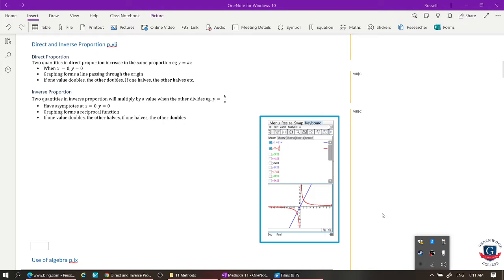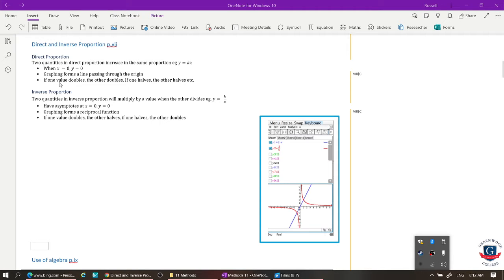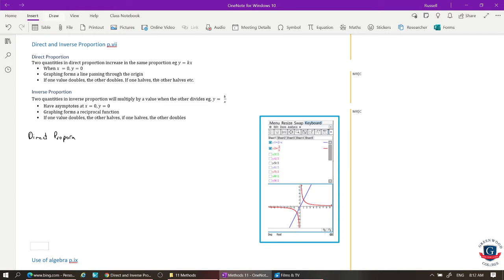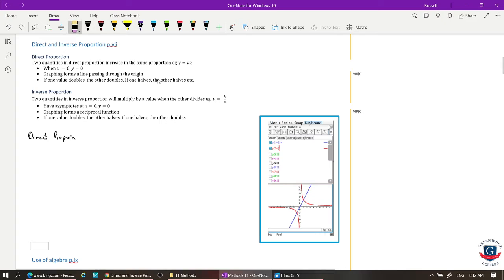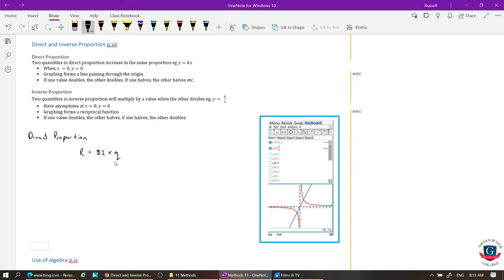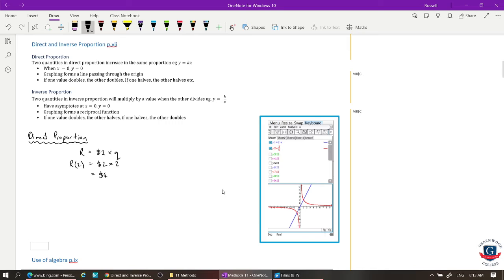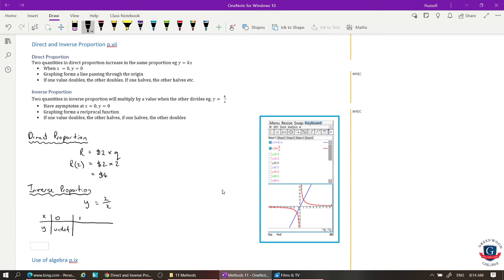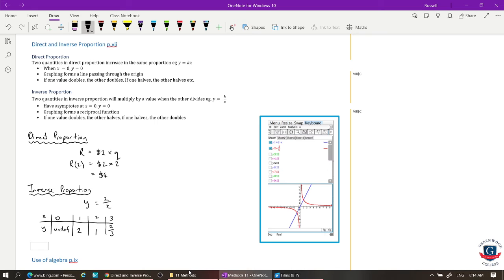1 1b Direct and Indirect Proportion